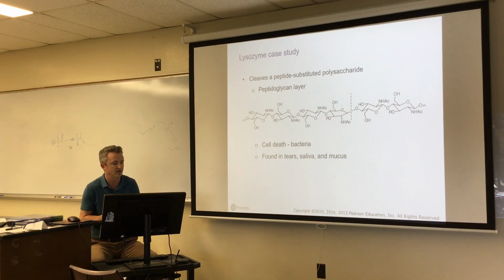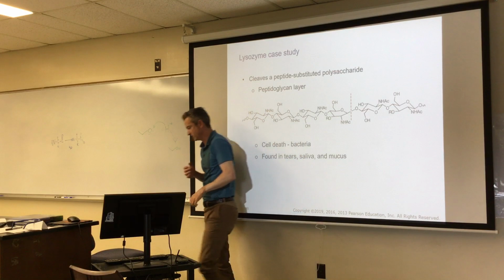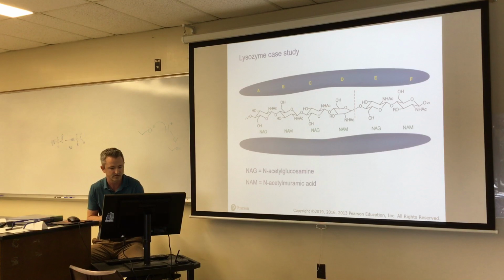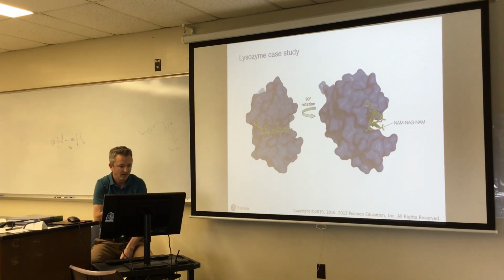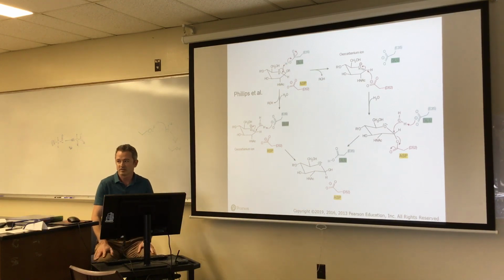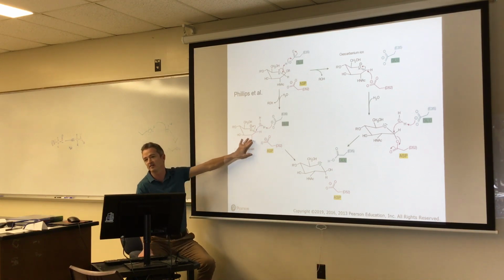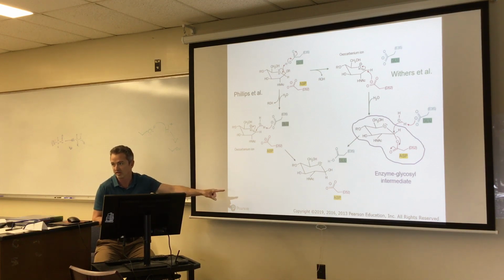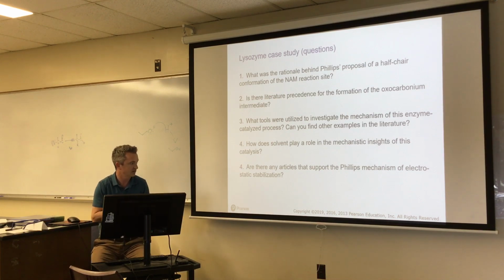CHE 444 4-11-22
Coenzymes